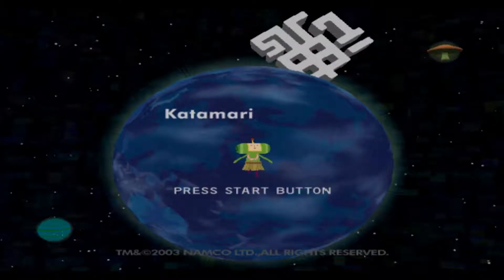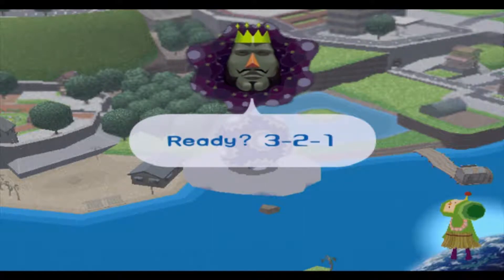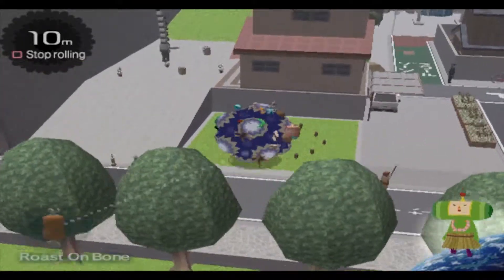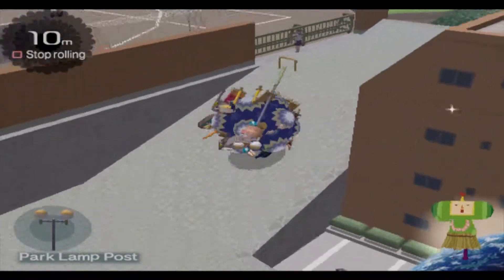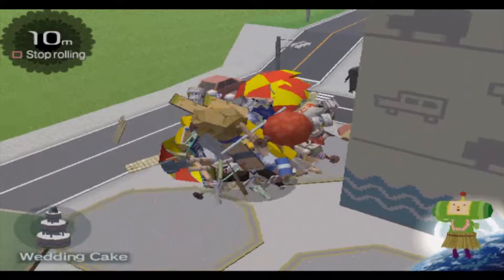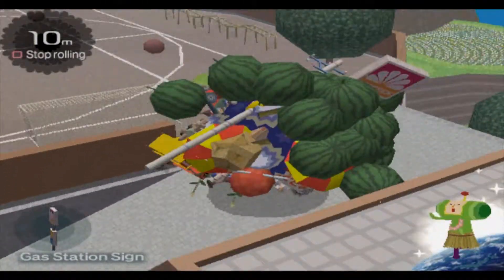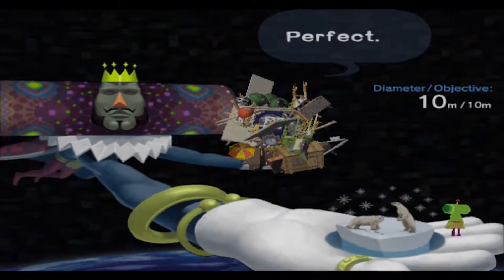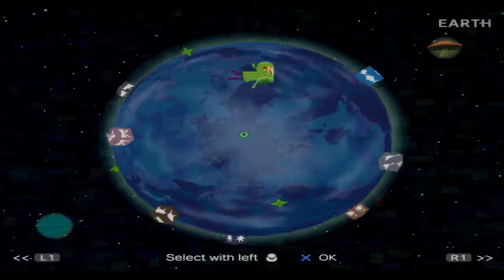Katamari Damacy Part 11: A Miracle Was Born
In this episode we make the North Star Polaris!

ART